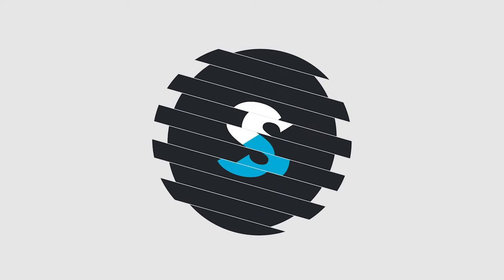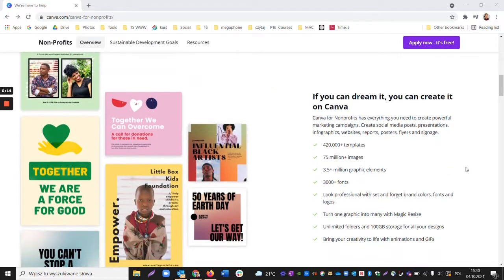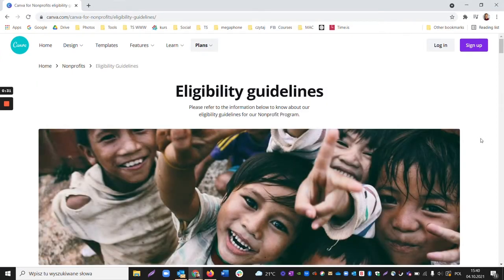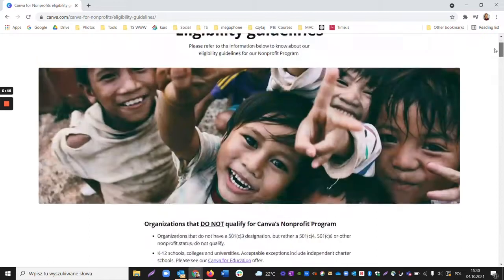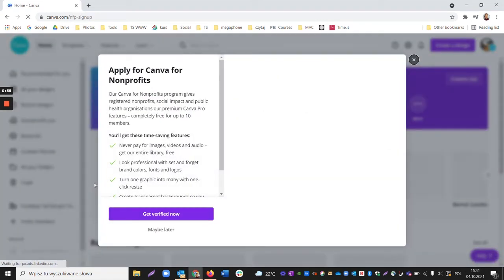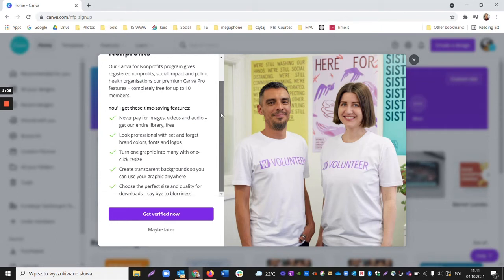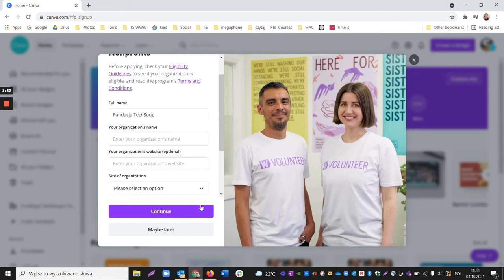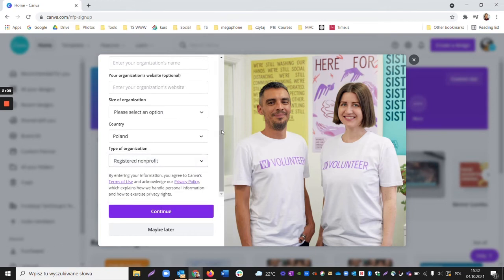CANVA Tutorial: How to get Canva for Nonprofits?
In this episode of our Canva tutorial, we’ll learn how to get Canva for Nonprofits – a pro version of this free design tool for non-designers.

TechSoup Europe believes in the power of civil society. We support activists and nonprofits to use the best technology for social change. and find more educational resources.